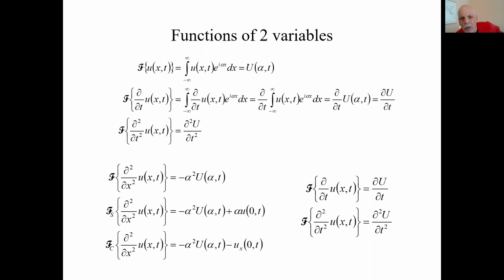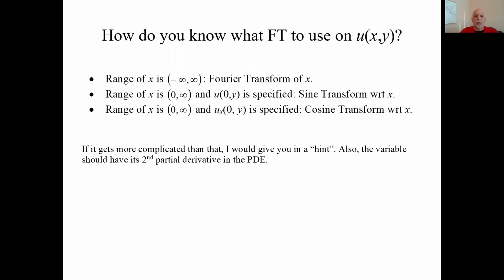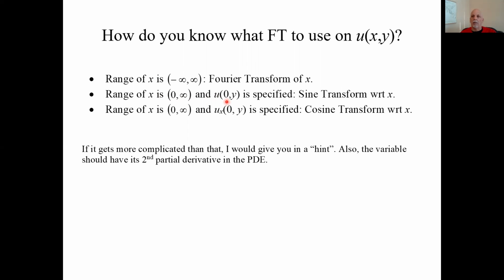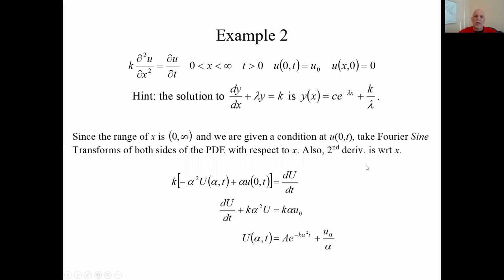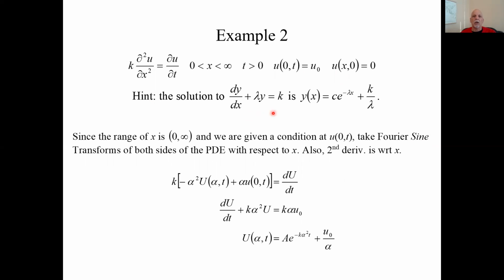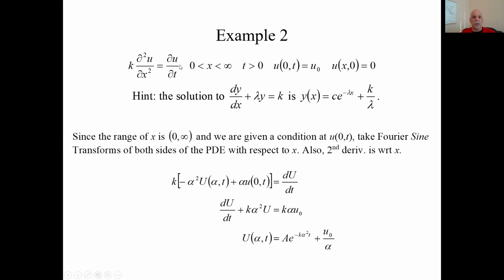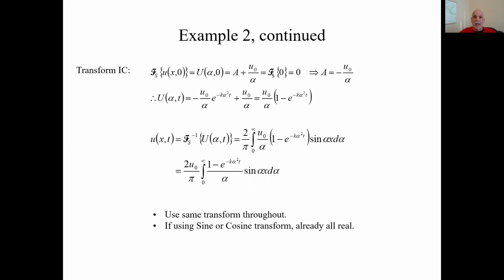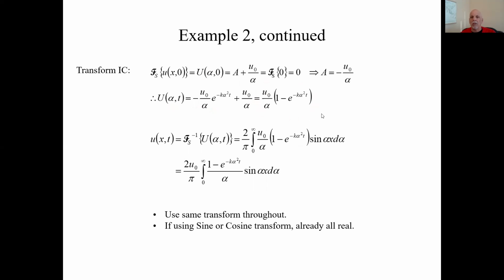12 3 FT BVP Example 2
The is the 2nd example of using a Fourier Transform of some kind to solve a PDE BVP, this time using the Sine Transform.